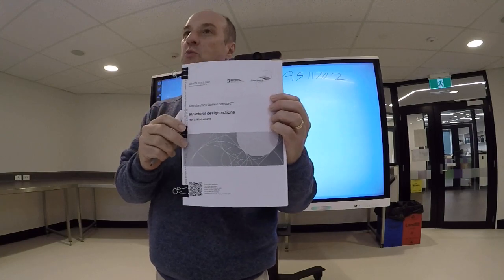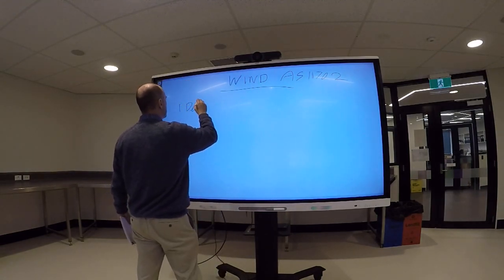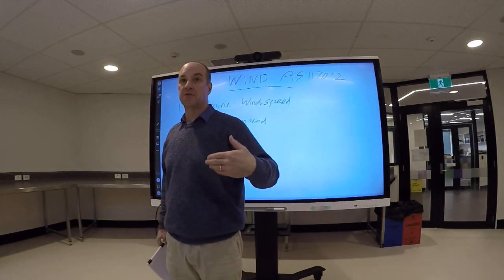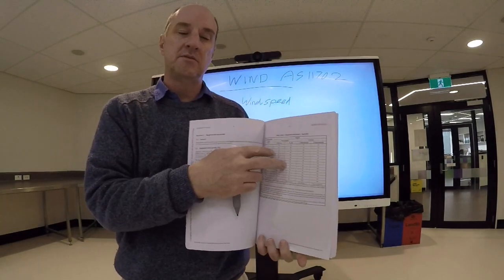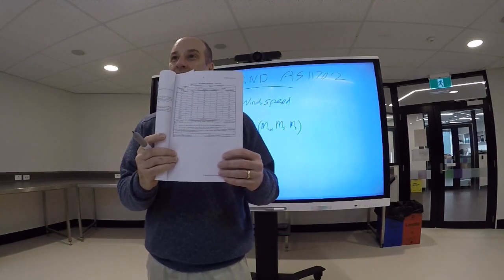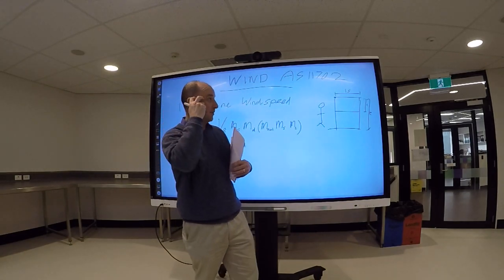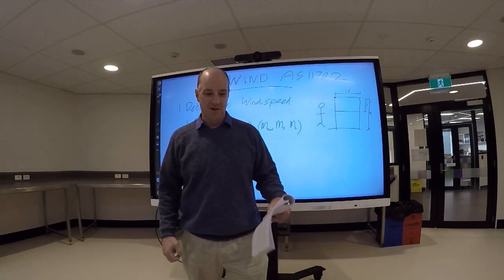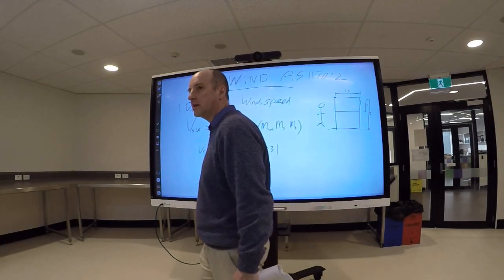Static Wind loads. Tutorial Part 1 of 5